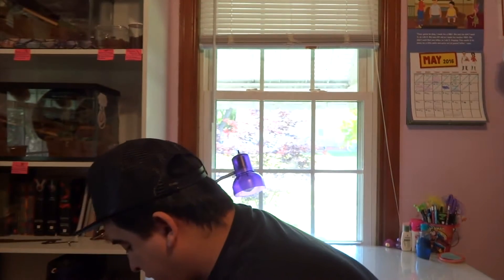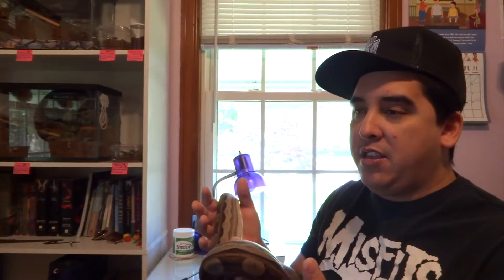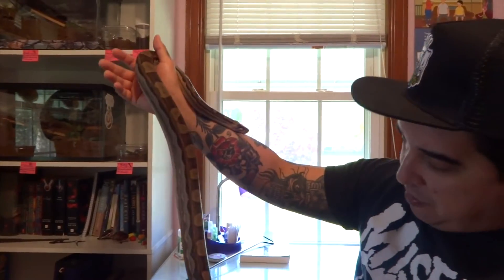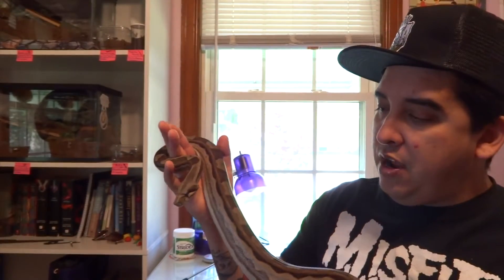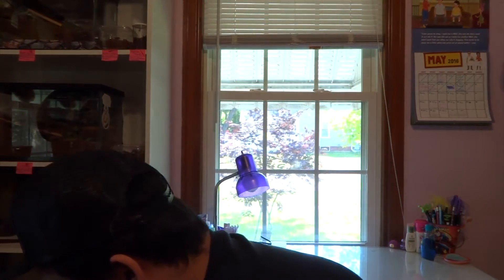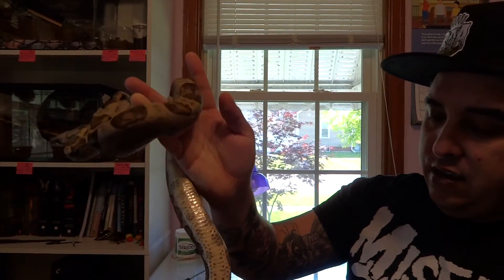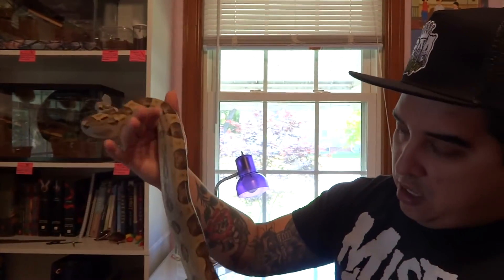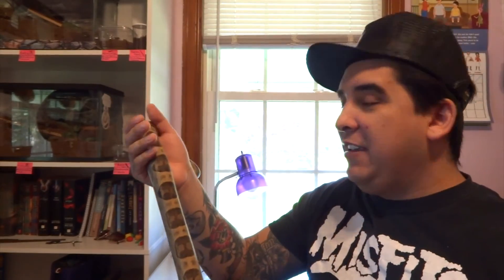Motley Boas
I talk about Motley boas and some of there genetics